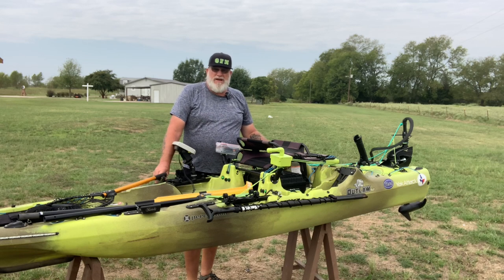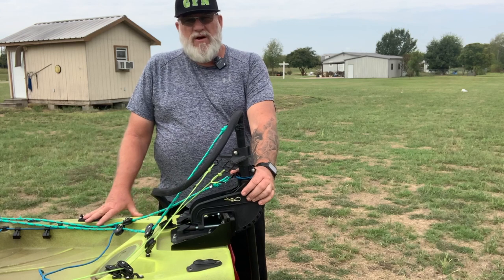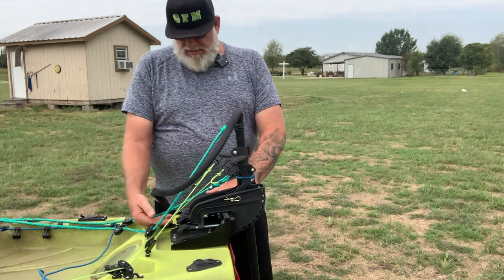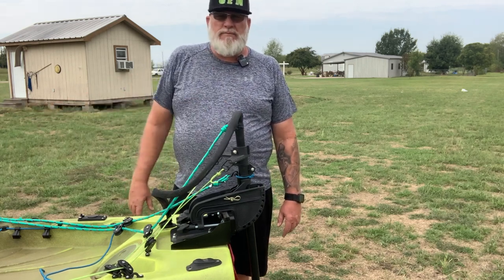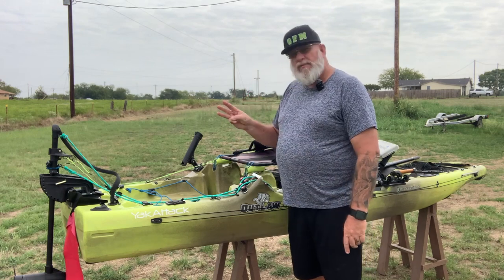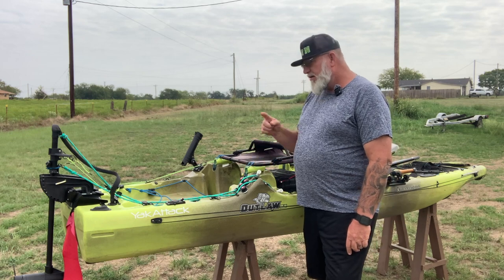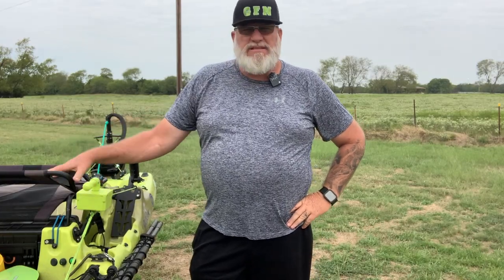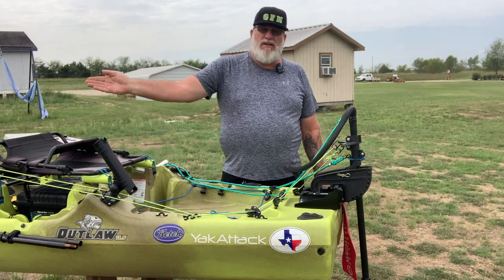Perception 11.5 Outlaw mods and steering control box.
John covers his perception 11.5 steering control box among other modifications. My 11.5 works amazing with this system. Your 11.5 can do the same

mods list:
00:00 Introduction
00:54 Trolling Motor and accessories
05:42 Steering system
07:11 Pulse width modulator
10:43 Inner workings of the steering box
13:30 Other modifications later videos